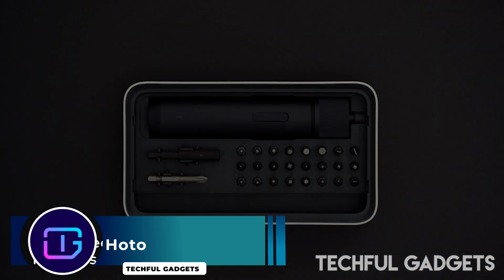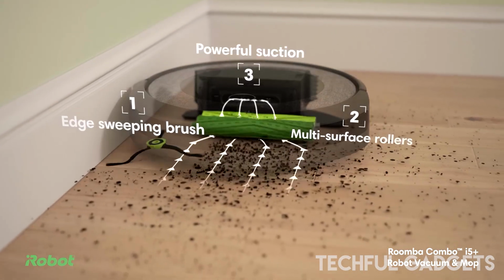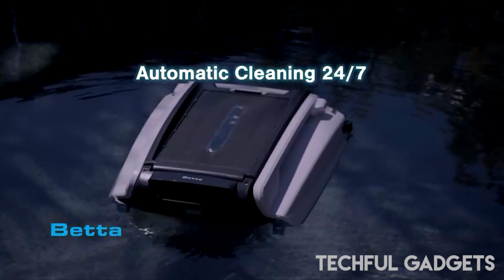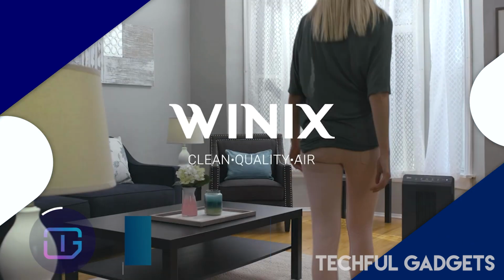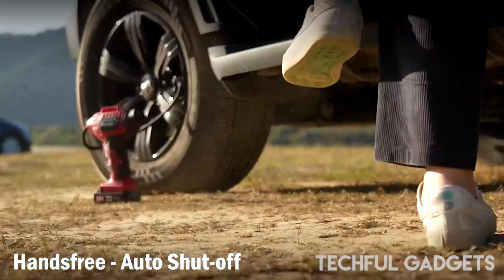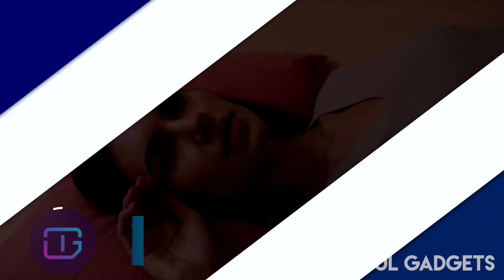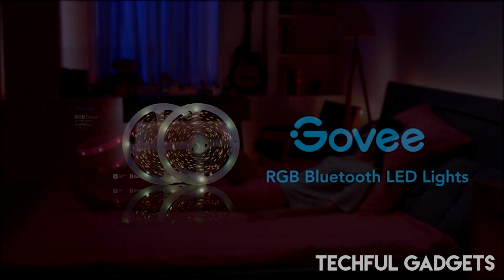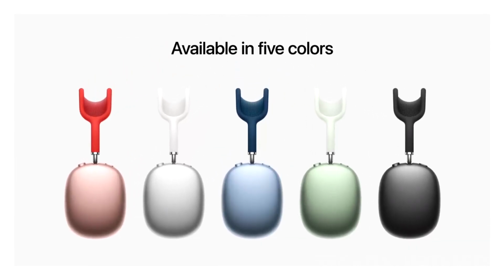Top 15 NEW TECH GADGETS Amazon Prime Day 2024 Deals 🚨 (Updated Hourly!!)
TOP PRIME DAY TECH GADGETS  DEAL LINKS:

Apple iPad (10th Generation)
iRobot Roomba Combo i5+
Bluetti Portable Power Station AC180
Betta SE Solar Powered
Rove R2 4K Dash Cam
Winix 5500-2
Avid Power Cordless
The AirPods (3rd Gen)
Govee 100ft LED Strip
Sony WH-1000 XM4
Apple AirPods Max
Apple MacBook Air 2022, M2
Kica JetFan 2.0
LG C3 Series 65